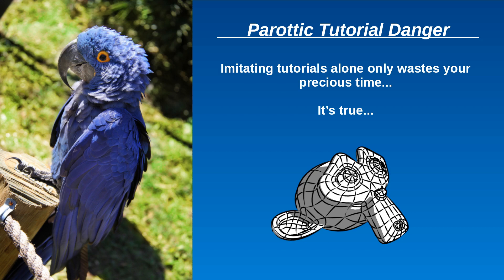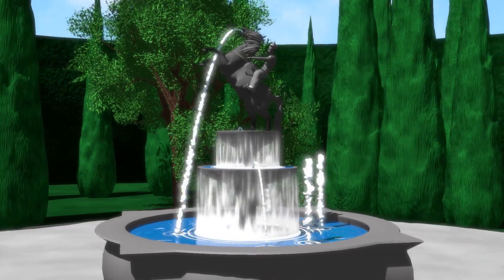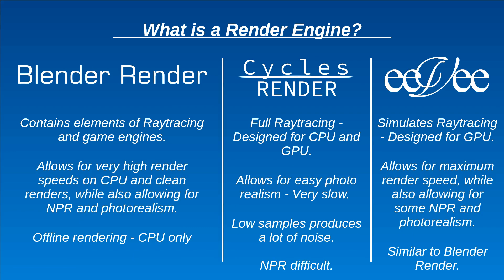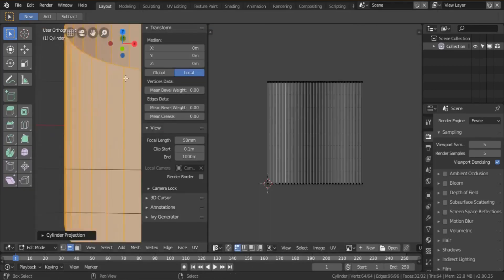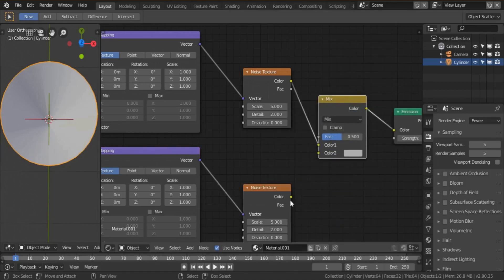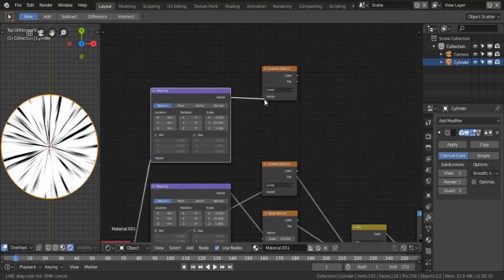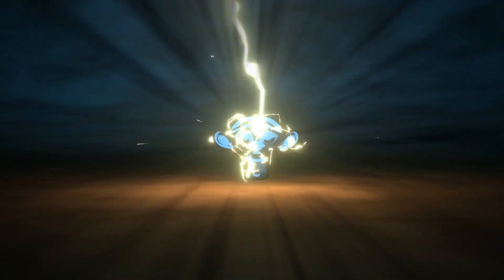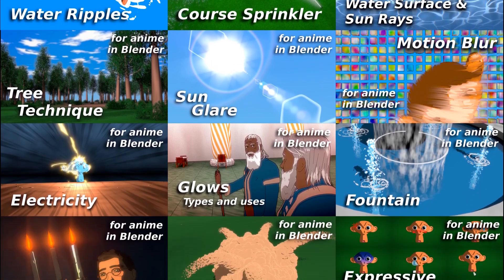Interpreting A Tutorial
Hey all!

This video took a lot longer than I anticipated! I hope you guys smile hugely at the trailer in the opening. It was sooooooooo fun to make! It's probably one of the most ridiculous things I've ever made, hahaha.

This video aims to point you in the right direction of starting to interpret tutorials for situations where it might not be straight forward to get the result you need. Since Blender's basic functions haven't changed (subdivided is still subdivided), it's not as hard as it seems - the fear makes it hard. I hope that the little humor in the video comes across well and makes the process just a little less serious and easier to navigate!

PS, below are the relevant links and info! :)

 - All music and most sound effects were taken from the YouTube Library. Those that weren't I made, which was basically only the typing sound in the trailer.

 - All parrot images come from MorgueFile.